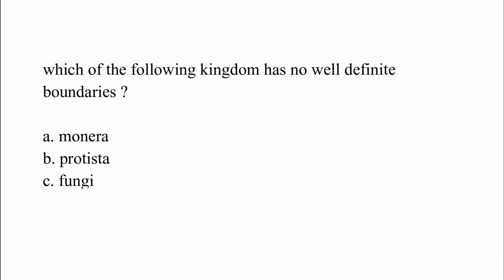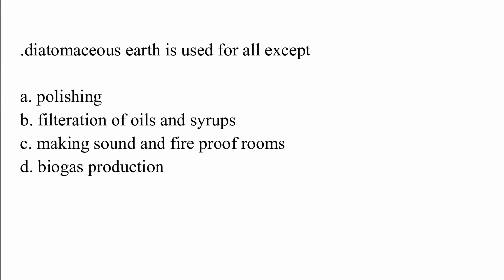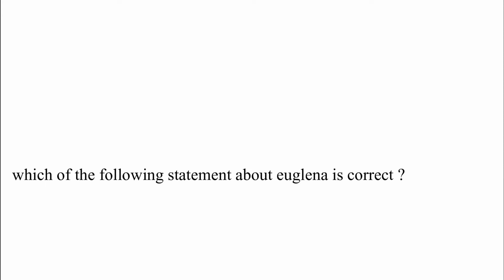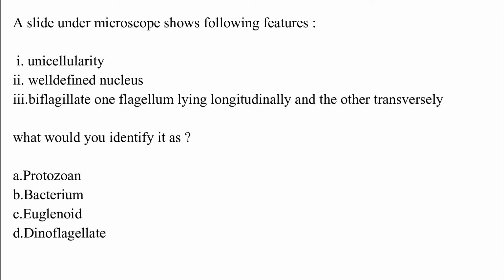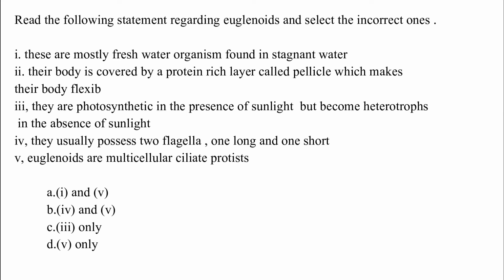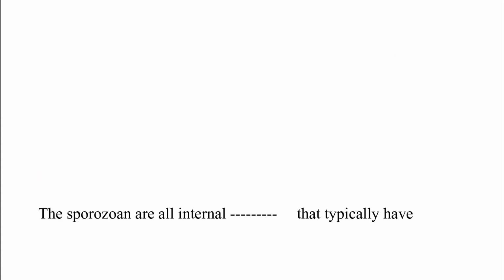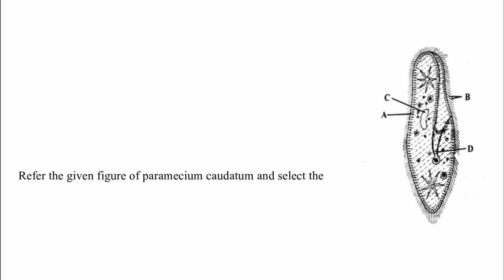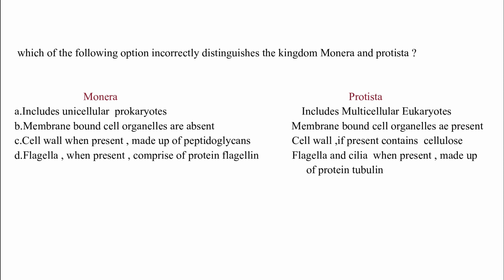Complete Protista in one video || biological classification ||NCERT bio book chapter-2 ||class XI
almost cover all question answer related Protista